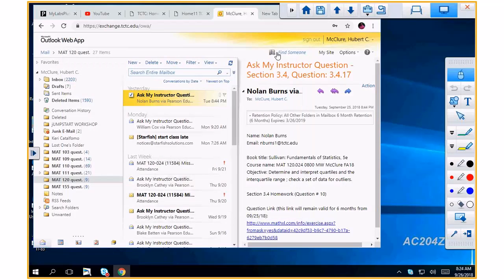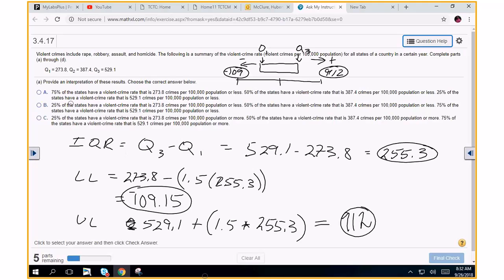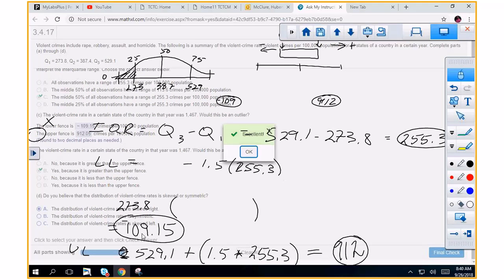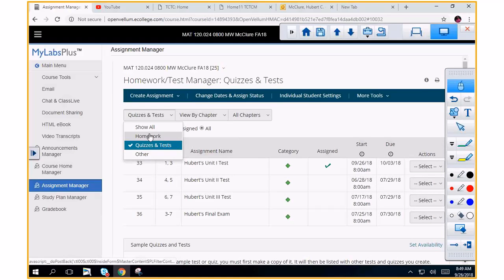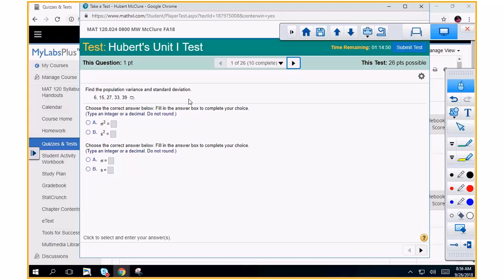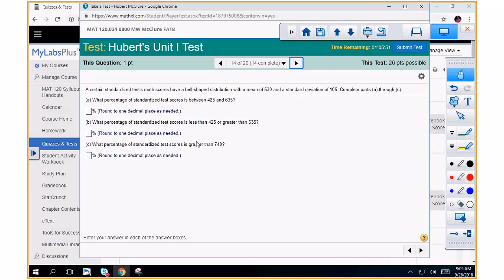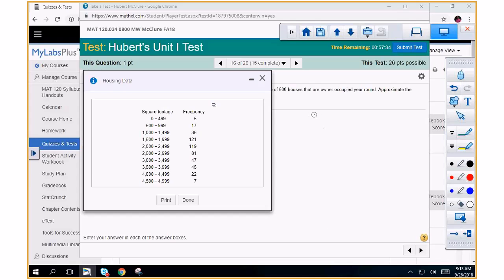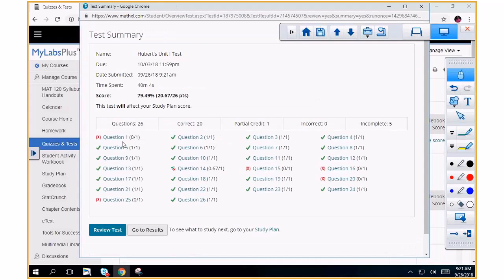McClure, Hubert C Wednesday, September 26, 2018 8 24 51 AM